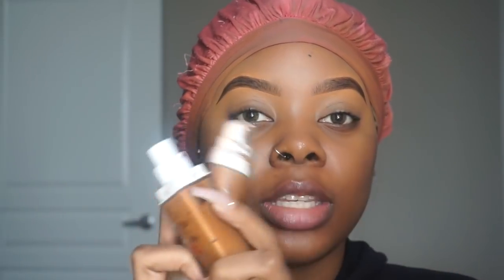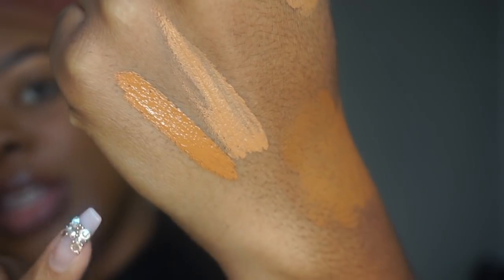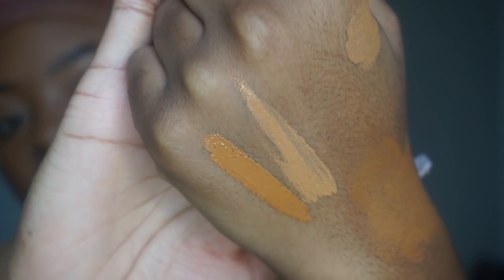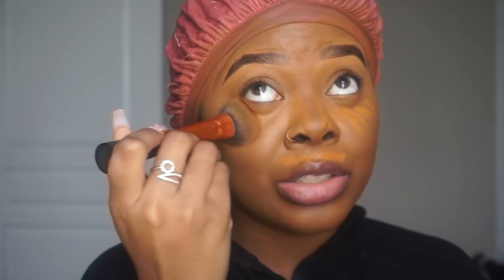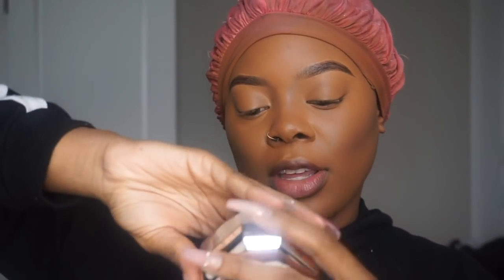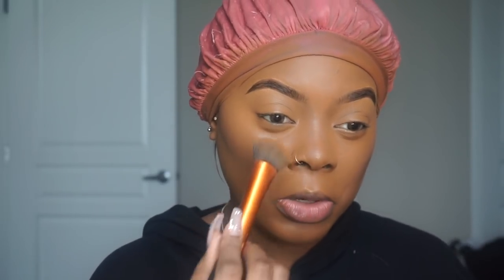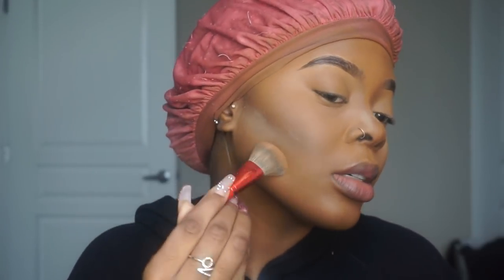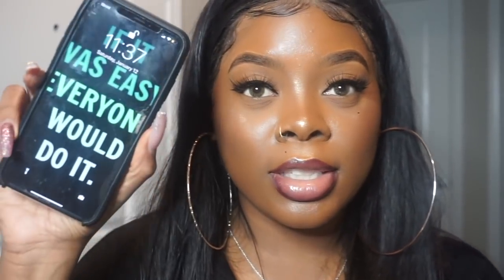FENTY BEAUTY BY RIHANNA PRO FILT’R INSTANT RETOUCH SETTING POWDER & CONCEALER | 12 Hour Wear Test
FENTY CONCEALER AND WEAR TEST!

Fenty foundation shade: 420
Fenty Concealer shade: 400

Hair info: body wave lace front wig 180% density in 22inches